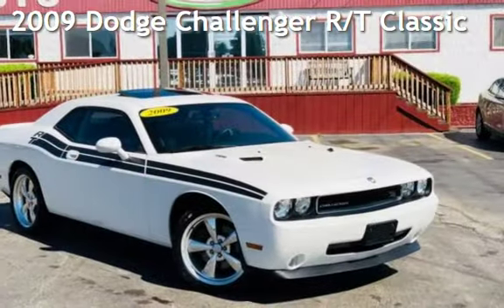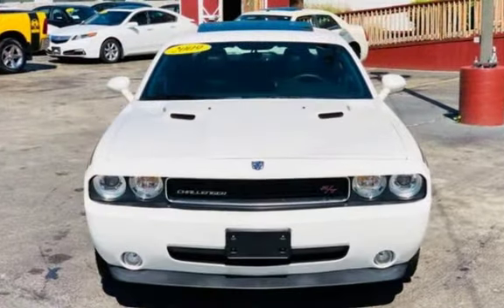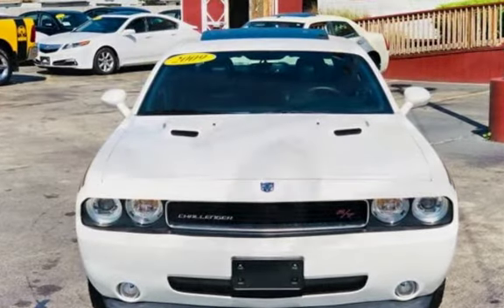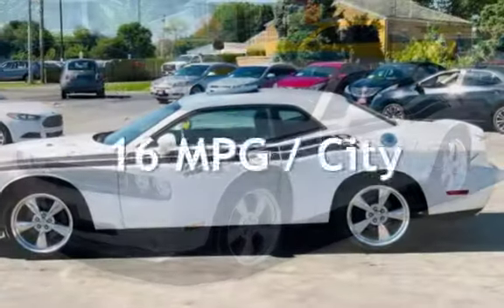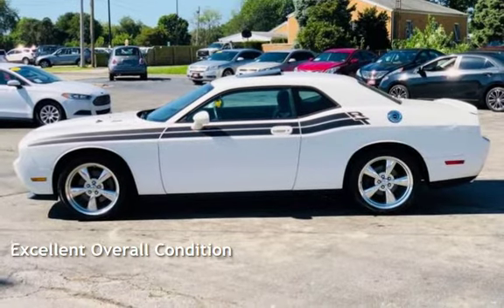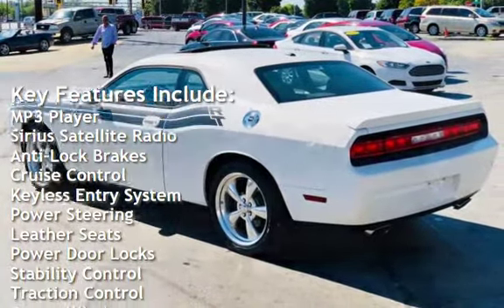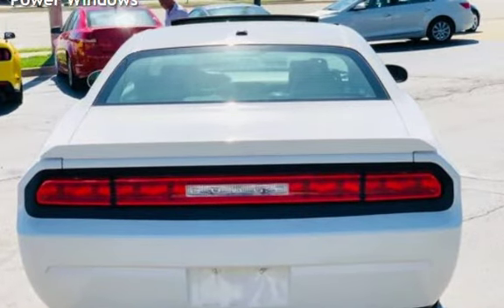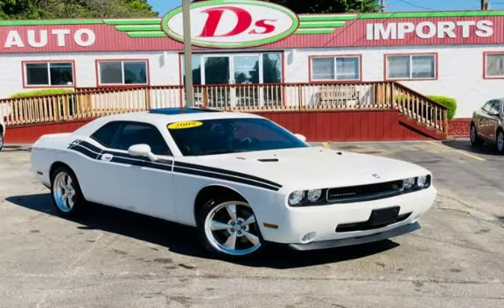2009 Dodge Challenger R/T Classic for sale in SPRINGFIELD, IL